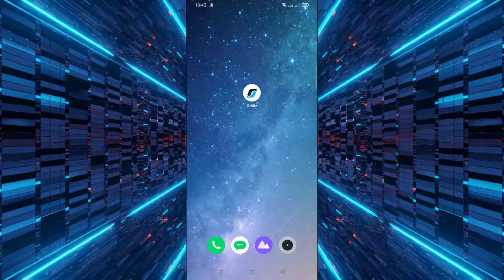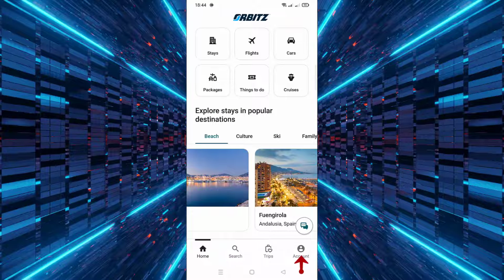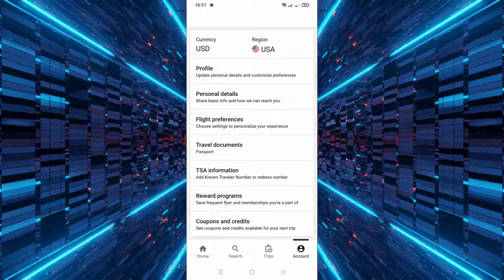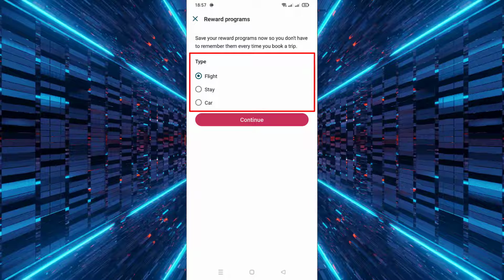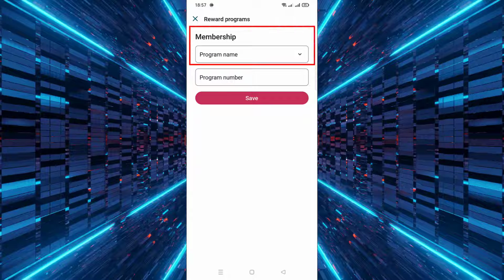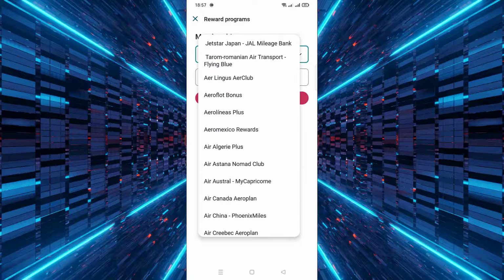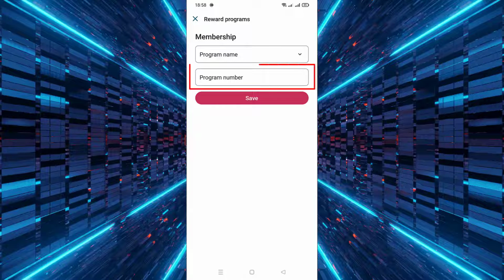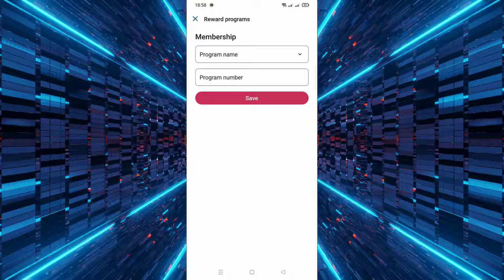How to Save Reward Programs in Orbitz App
Never forget your loyalty programs again when booking flights, hotels, or car rentals through Orbitz. 🏨

Linking your airline, hotel, and car rental rewards directly in the Orbitz app makes your travel planning faster and easier. 🚗

Maximize your travel perks by saving your reward programs in one place. 🎯

Stay updated with the latest Orbitz app tips and travel hacks to earn and redeem rewards effortlessly. 📲

Make your trips smoother, earn points, and enjoy exclusive benefits every time you book on Orbitz. 🌍

Save time, avoid missing rewards, and keep all your loyalty programs organized in the Orbitz app. 💼